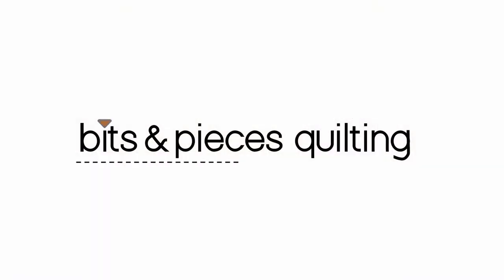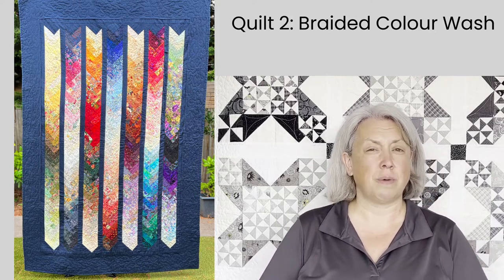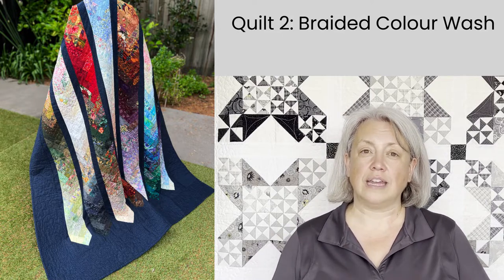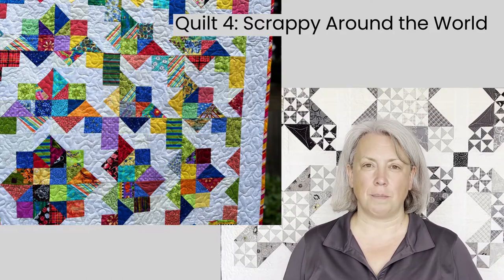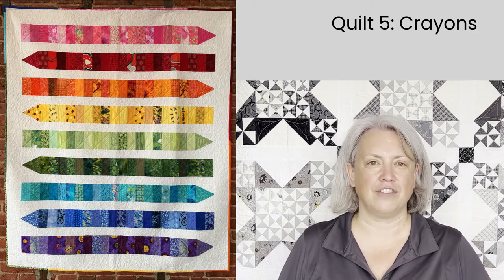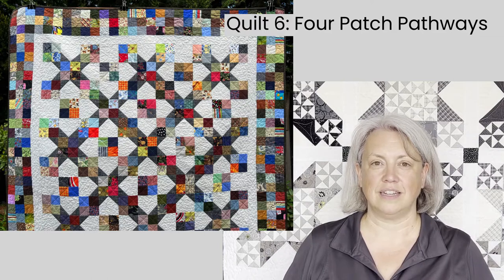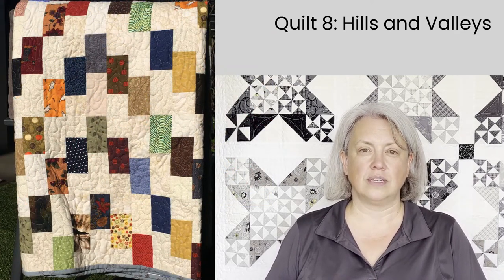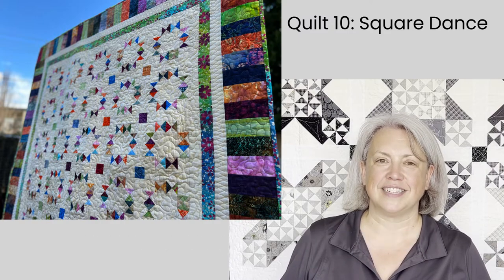Trunk Show of Scrappy Quilts, part 2!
Join me for part 2 of my Scrappy Quilt Trunk Show!  Scrap quilts are my favourite type of quilts and the inspiration for this channel.  Which one is your favourite?

Quilts in this video:
1.  Falling Leaves
2.  Braided Colour Wash
3.  Tumbling Blocks
4.  Scrappy Around the World
5.  Crayons
6.  Four Patch Pathways
7.  Woven Ribbons
8.  Hills and Valleys
9.  Pineapple
10.  Square Dance (free pattern on my website)